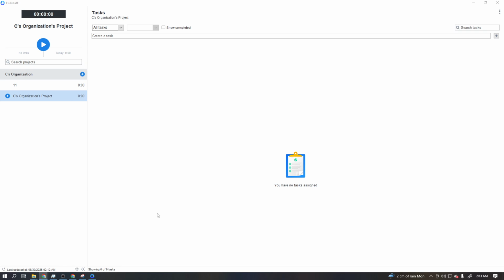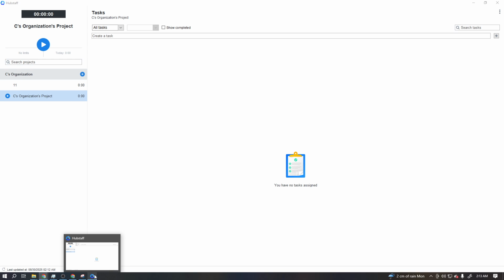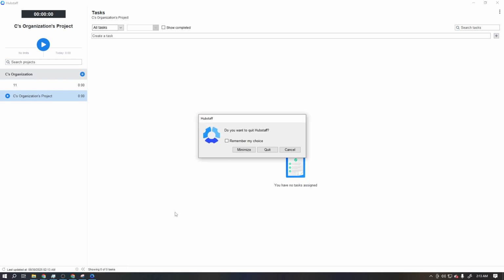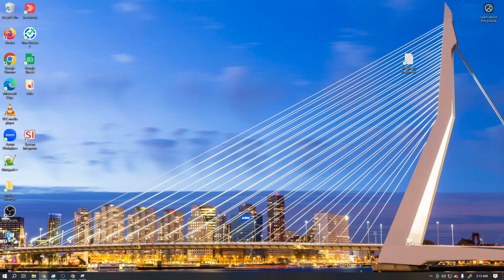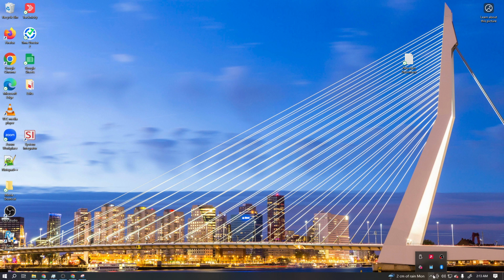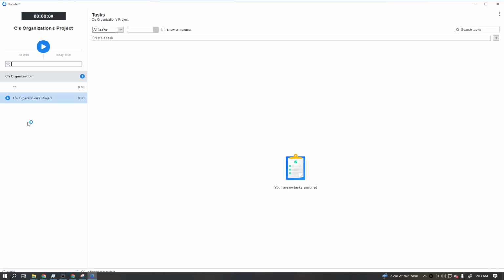How to Restart Hubstaff [2026 Full Guide]